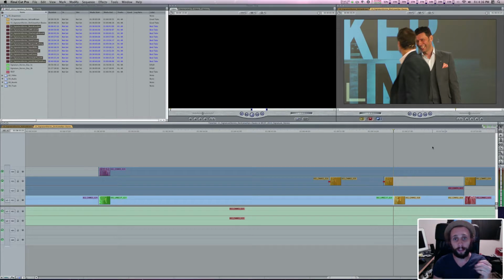Final Cut Pro 7 - Viewing Interlace Lines and Glitches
In this tutorial, Snowflake shows you how to view the interlace lines and glitches you might be missing in Final Cut Pro 7.